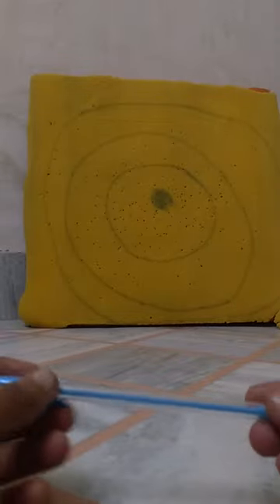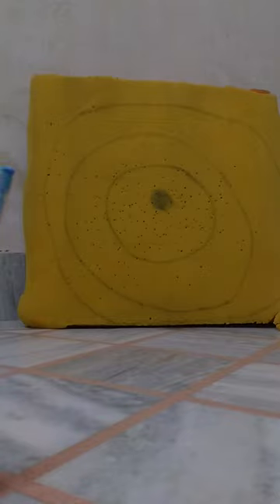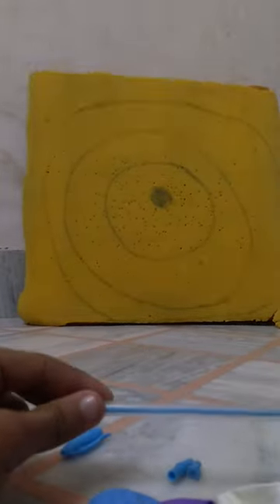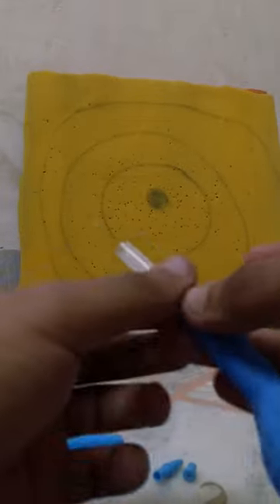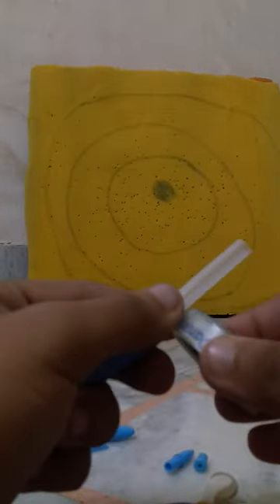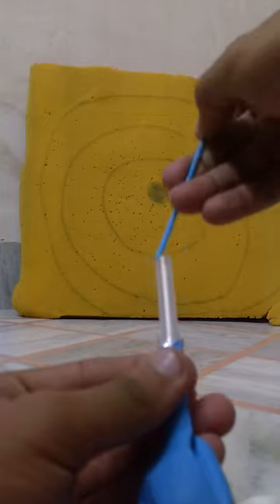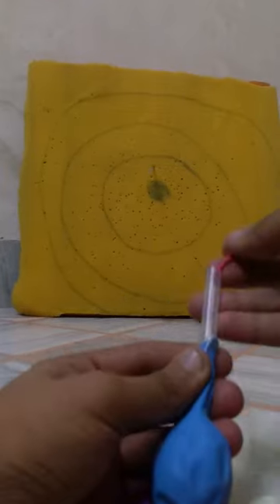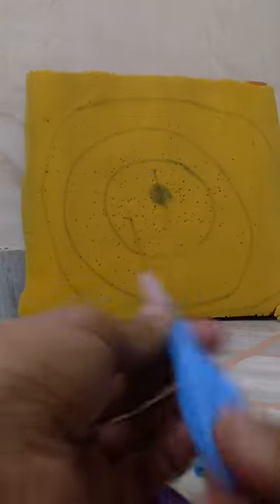Easiest pen gun with balloon